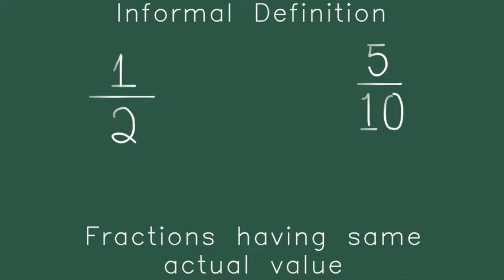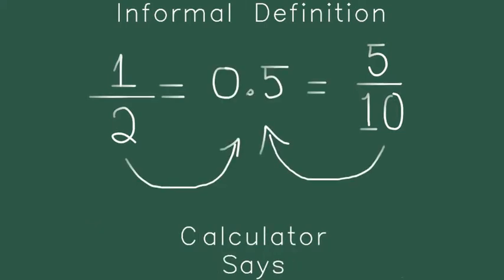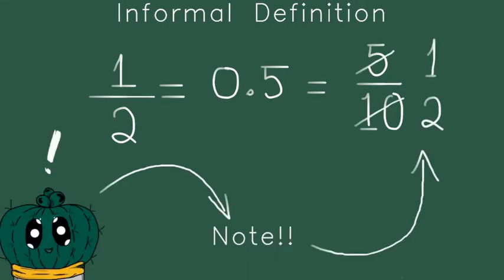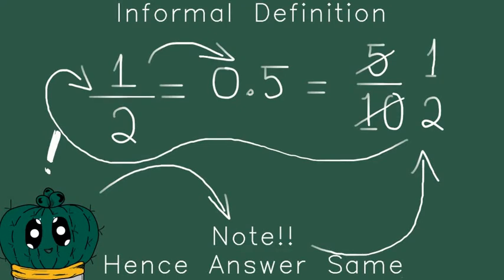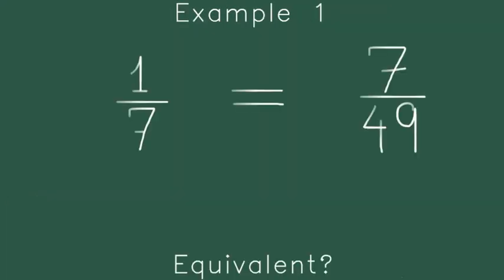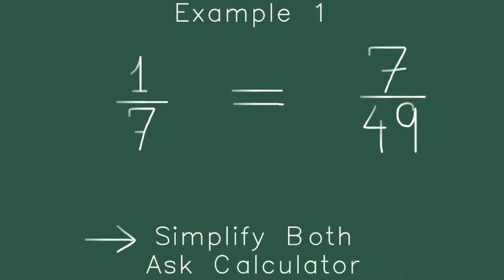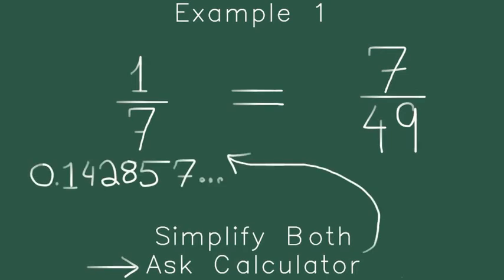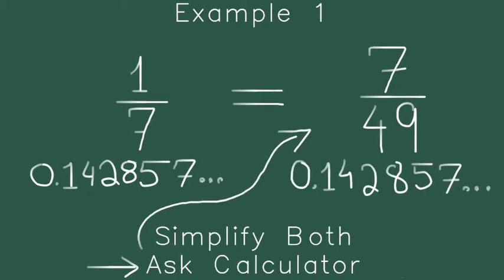Equivalent Fractions | What Are They?